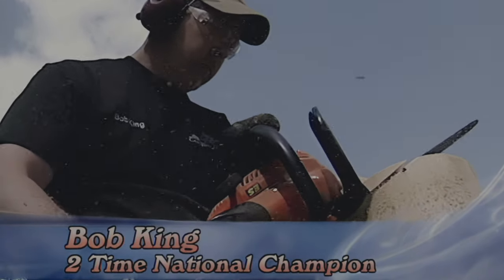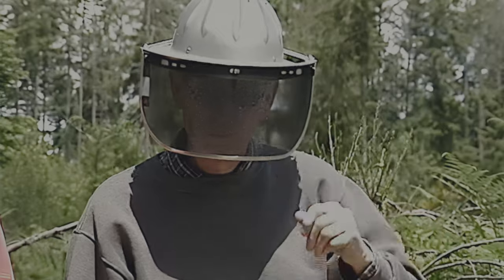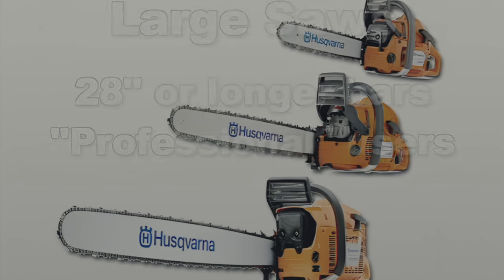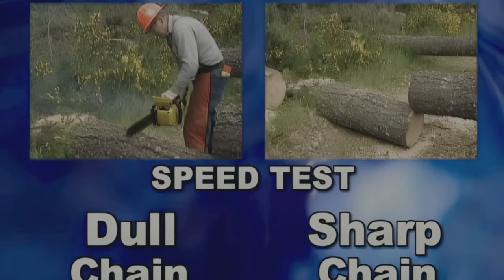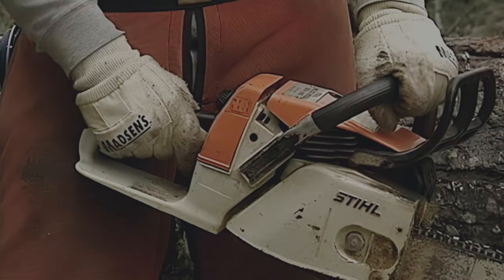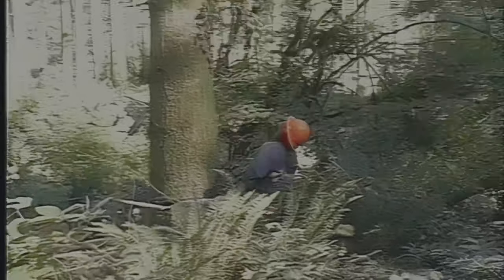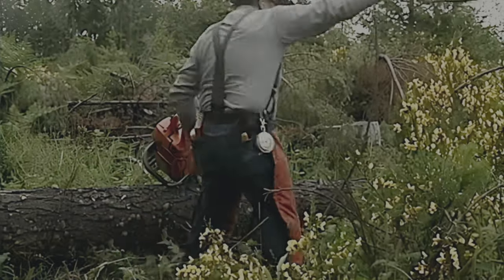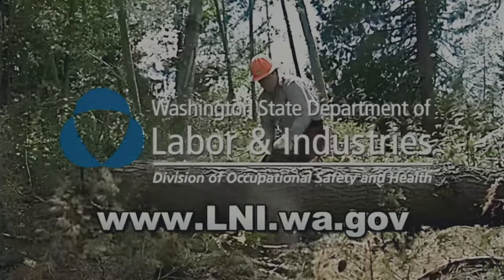2000s Instructional Video: Chainsaw Safety (4K)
Covers the safe use of chain saws, appropriate PPE and how to do an inspection/safety check of the saw. Shows how chain saw kickback and poor work practices are the greatest hazards of chainsaw use and how quickly accidents can occur. Includes an interview of a man who survived a life-threatening chain saw injury. Permission is granted to duplicate the program in its entirety for non-commercial purposes.